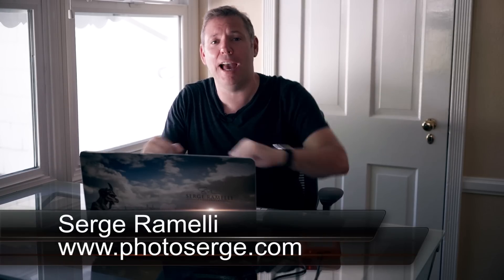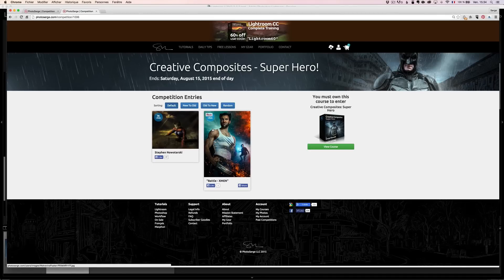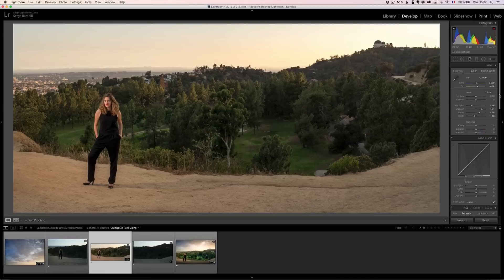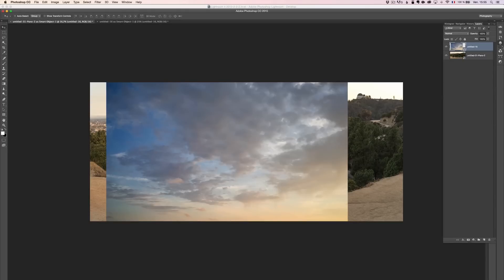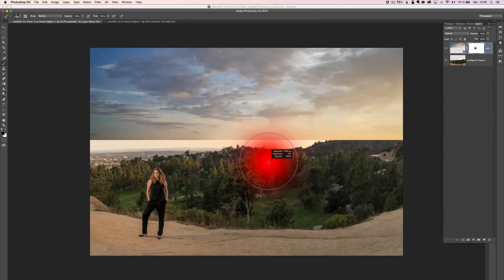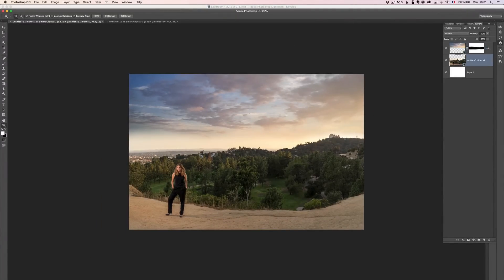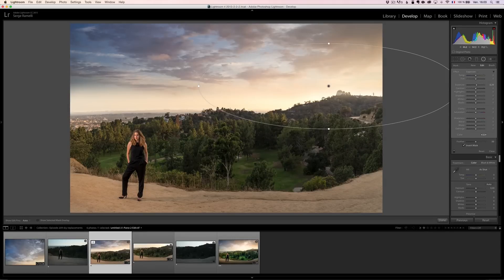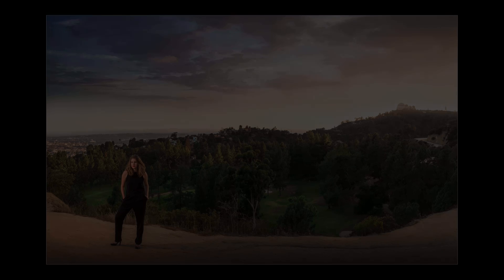Photoshop tutorial for Lightroom users: Sky Replacement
In this episode I will first retouch a panorama in Lightroom CC, then I will go into photoshop for: (I open both the sky and the panoramas as smart - objects)

1. Making the canvas bigger so that we have space for a new sky.

2. Put in the sky and use masking to blend it in.

3. Use the smart objects to make the color match

4. Back In Lightroom for a second development.